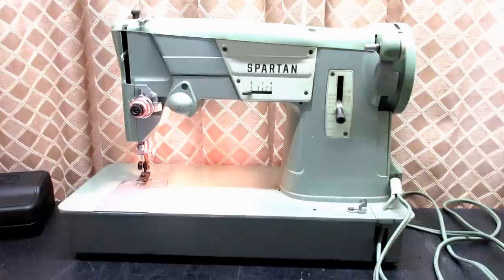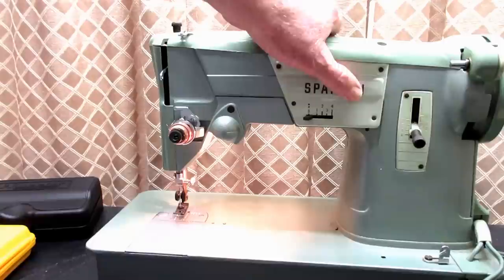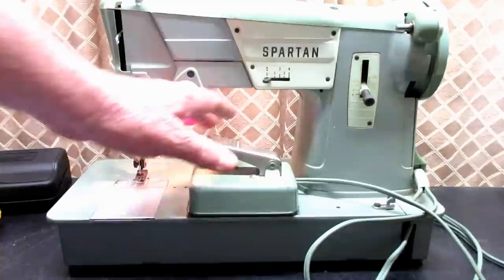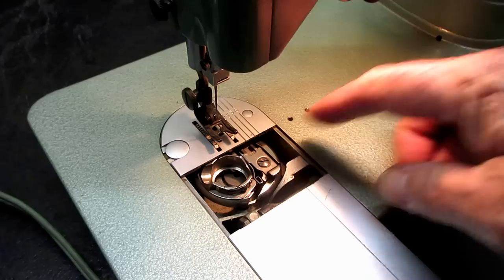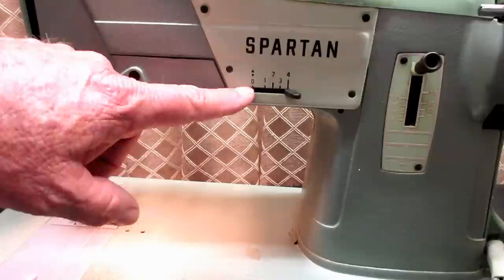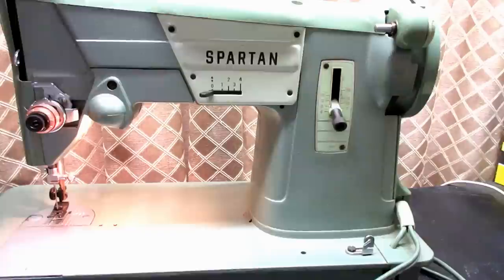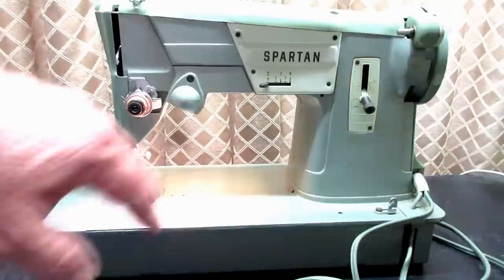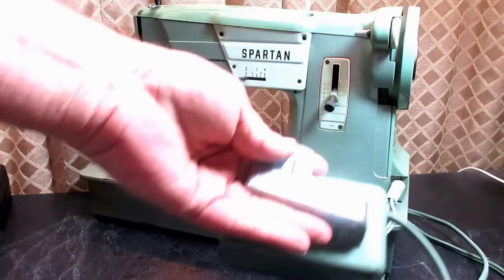About my Singer "Spartan" 327K Sewing Machine.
Want to help me with parts & supplies? Any amount
Tutorial of the models 327K made by SIMANCO, The Singer Manufacturing Company. The SPARTAN badged, Singer badged comparison and also some description of the 328K, 328J, 328P, and 329K models.
A prelude to a new series for the 327K sewing machine.

Song: Spartacus Suite No. 2 - 1st Movement
Artist: Armenian Philharmonic & Loris Tjeknavorian
Album: Khachaturian: Spartacus - Ballet Suites
UMG (on behalf of ASV); UBEM, LatinAutor, BMI - Broadcast Music Inc., LatinAutor - UMPG, UMPG Publishing, and 5 Music Rights Societies

Showing the features and parts of the machine.